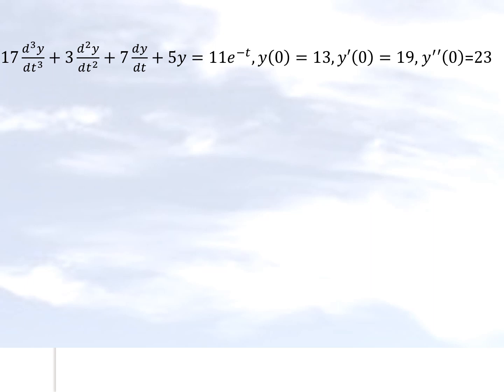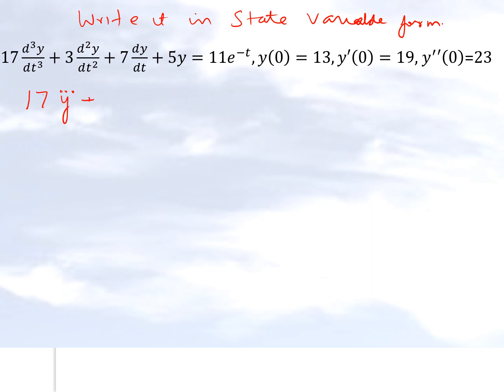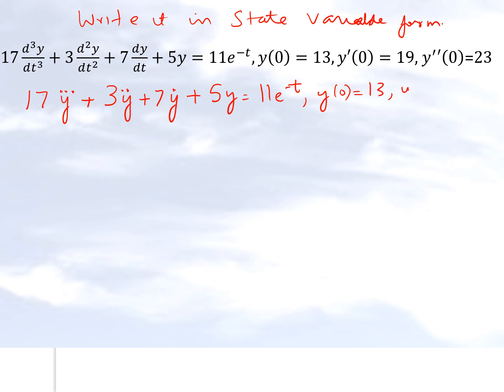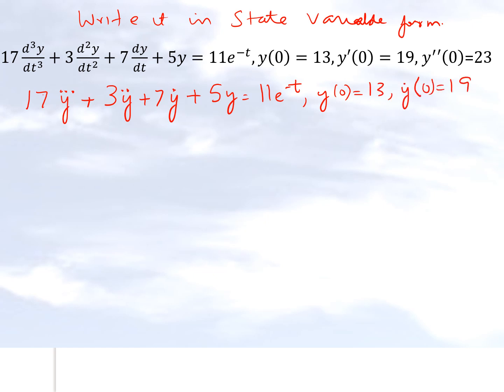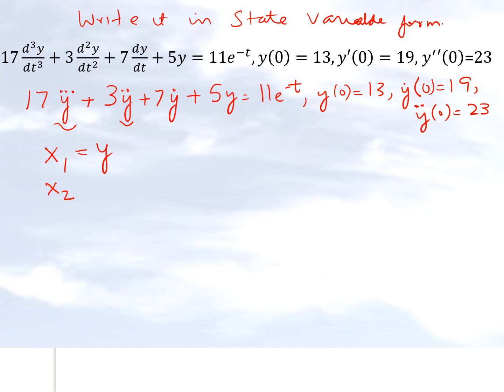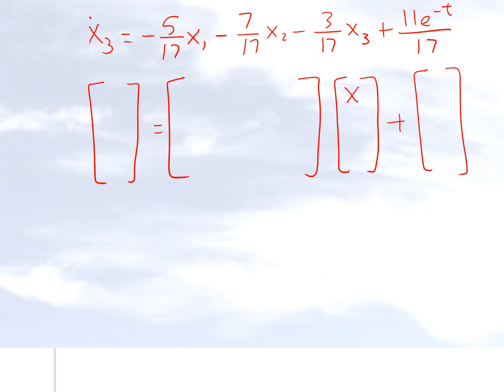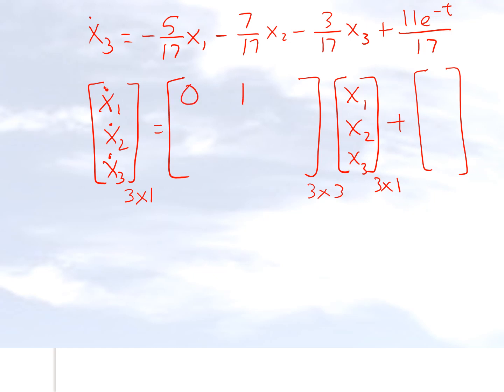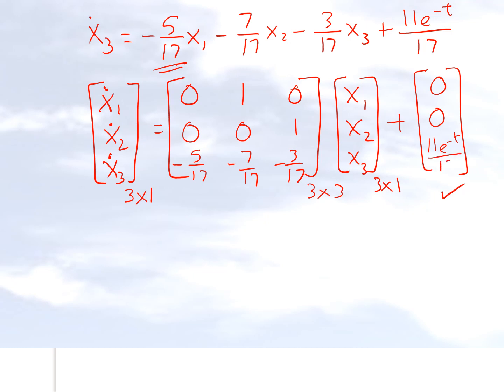Chapter 08.05: Lesson: Writing Higher Order ODEs in State Variable Form: Example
How do we write a higher order ordinary differential equation in state variable form.